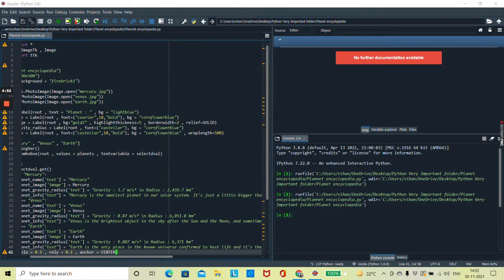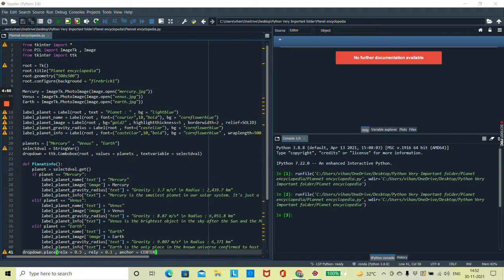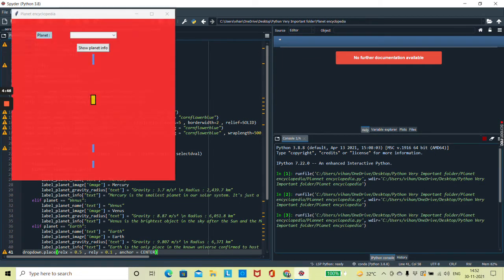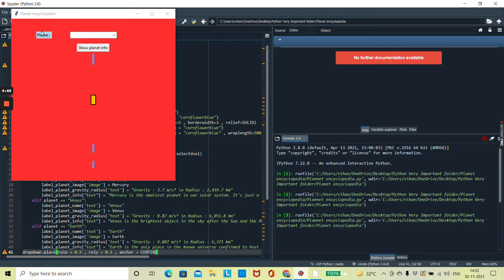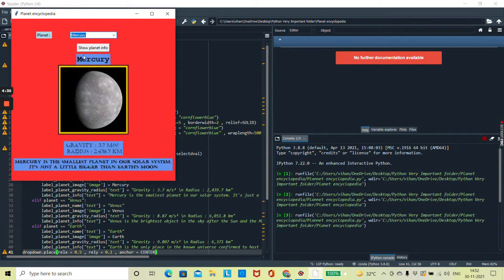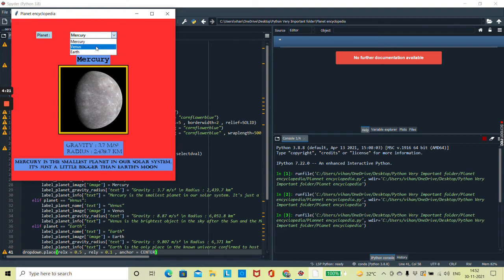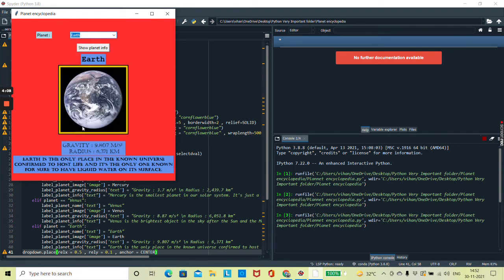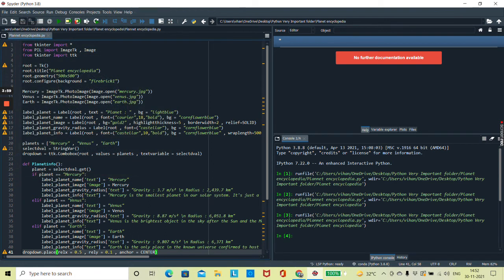Planet encyclopedia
Hello friends I am gonna be showing u guys a new planet encyclopedia app that I have made. I am now starting a series of origami videos so I hope I can get 100 likes on this video for the origami series. spoiler alert I am making an origami ninja star tutorial in 2 days. I hope u guys like the video